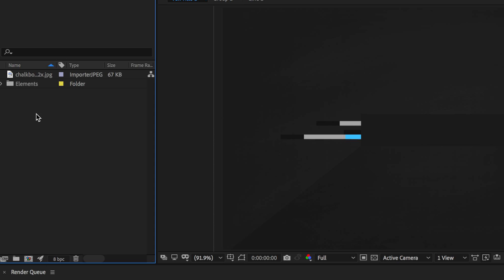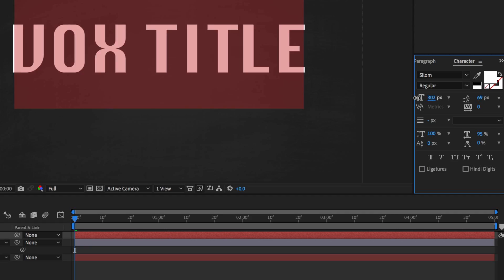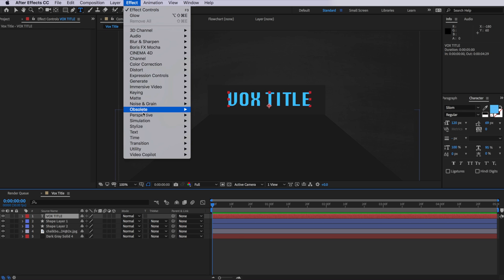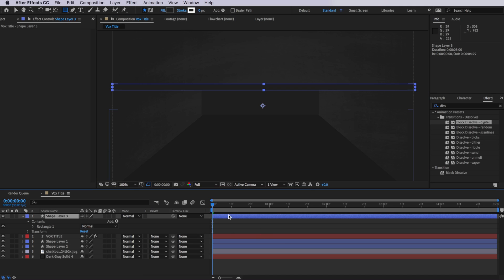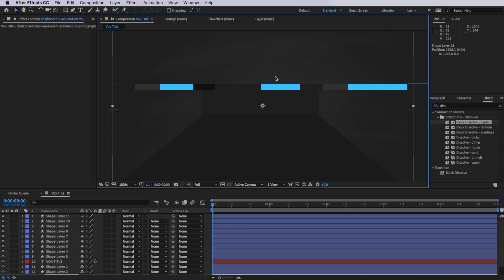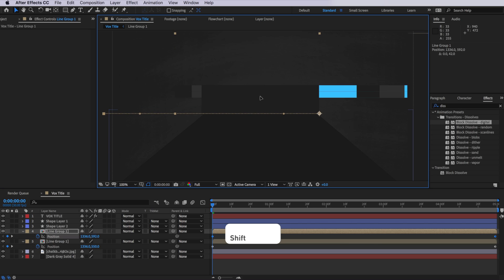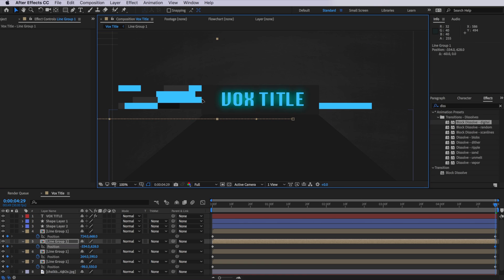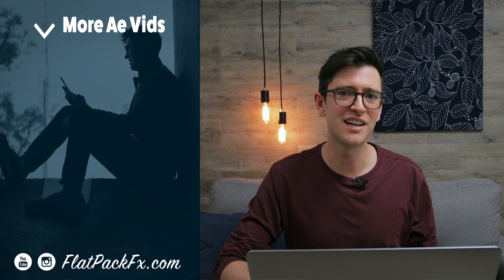Vox Title Animation Motion Graphics | After Effects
2️⃣ JOIN THE CREW COMMUNITY